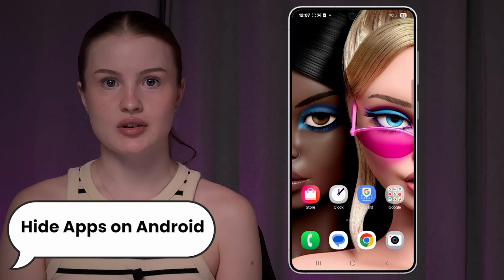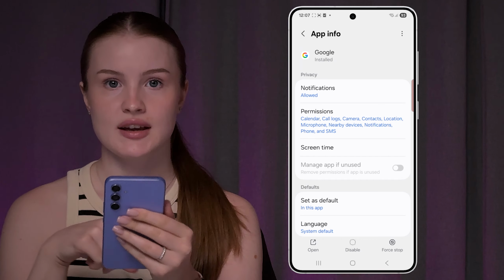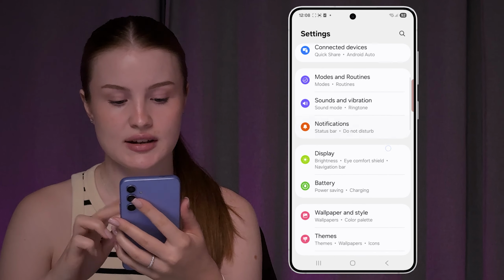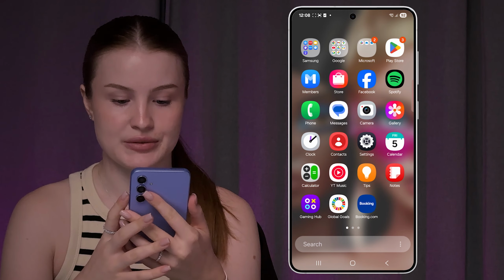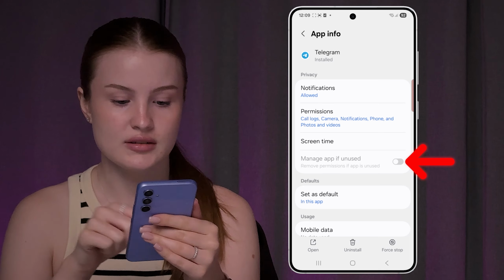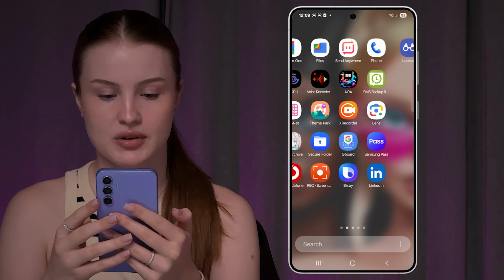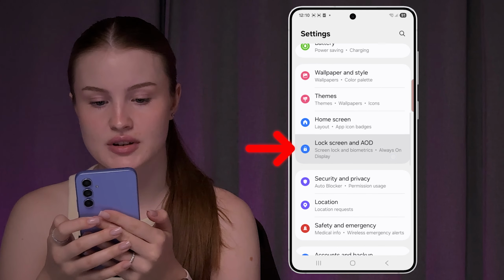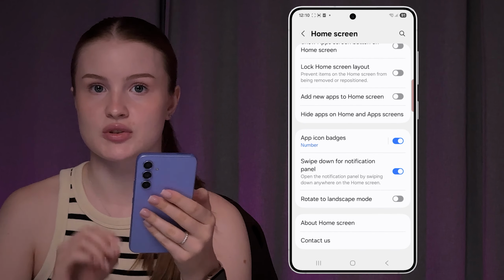How to Hide Apps on Android - 4 EASY Methods!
Want to keep some apps private or organize your Android home screen better? In this video, I’ll show you step by step how to hide apps on Android — 4 easy methods! You’ll learn how to use built-in launcher options, app drawer settings, third-party launchers, and system features to keep apps hidden without uninstalling them.

👉 This video also covers the following topics:
👉 How to Hide Apps on Android Without Deleting
👉 Step-by-Step Guide to Using Built-in and Third-Party Tools
👉 Android Tips & Tricks for Home Screen Privacy
👉 How to Keep Apps Secret and Invisible Safely
👉 Organize Your Phone and Protect Your Privacy

Take full control of your Android apps with these simple hiding methods.